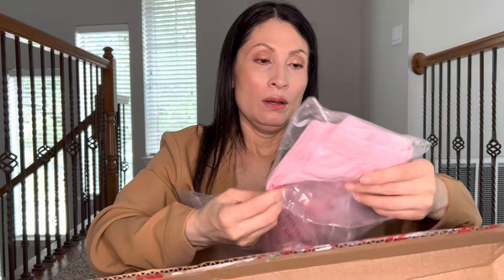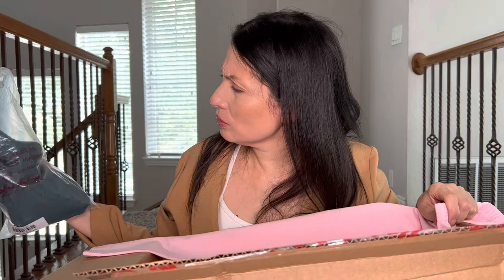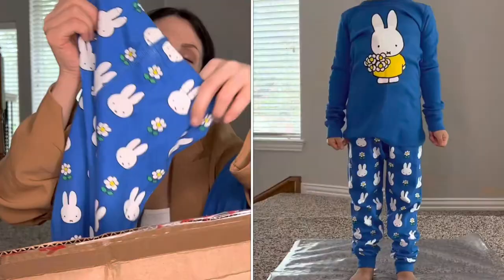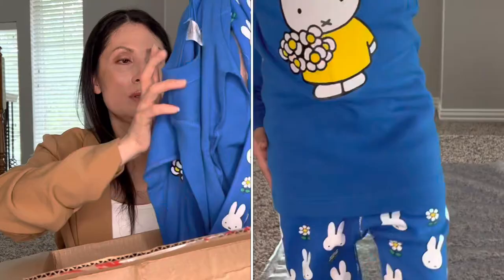Organic, Confortable, Kids Clothing, Sleepwear, Play-wear | Huge Hanna Anderson Unboxing Haul #02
Today’s video is and interactive with my kids video, English and Spanish. I will be unboxing some of my favorite kids clothing, I have been buying clothes from them since probably 10 years ago. I no longer have a store close to my home so I have to order online.

Thank you for joining me on this new unboxing clothing haul video. This is the second part. Don’t miss the third part of this series.

📍Hanna Andersson Organic Cotton Pajamas
📍Hanna Andersson Pants and Leggings
📍Hanna Andersson Organic Cotton Underwear

Please explore about material, description and all the information about this clothes if you are curious about them.

This Video is not sponsored, I feature products of my choosing, products I buy and use for my family or for myself, I give my personal opinion about them. I’m not a skincare or beauty professional neither a Professional videographer or model, I simply love to share my experiences and opinions. My videos are spontaneous so there might be mistakes.